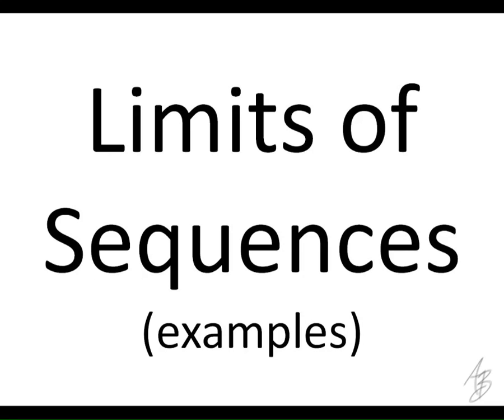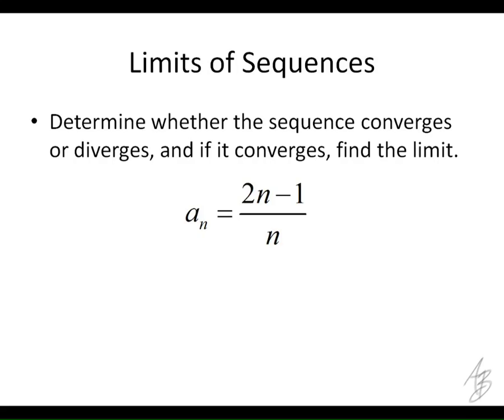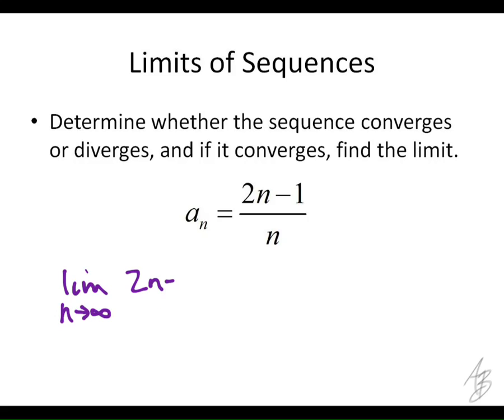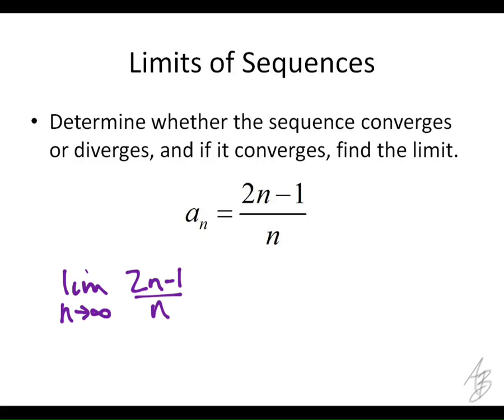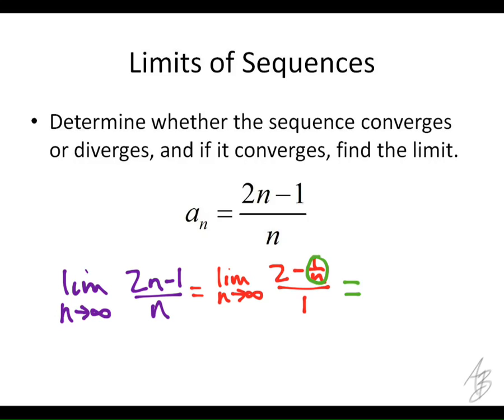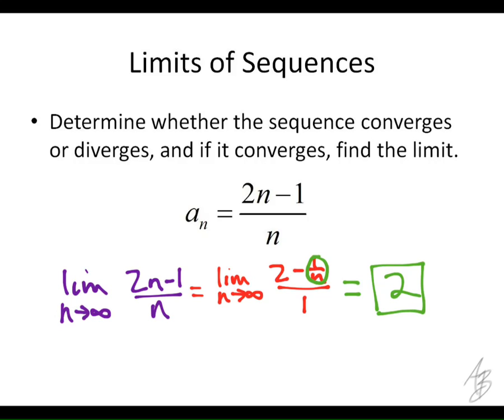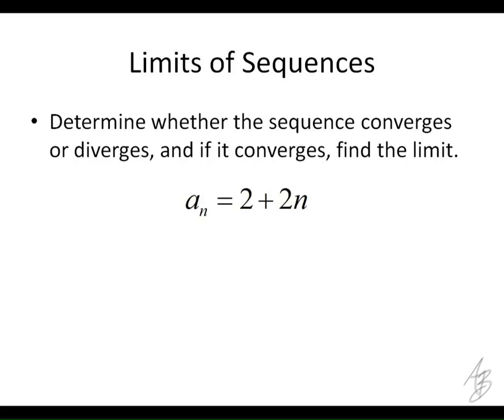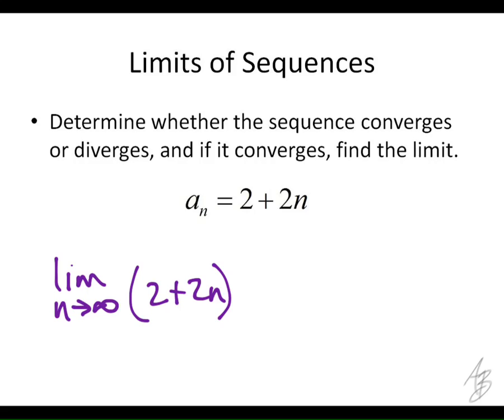8.1 - Limits of Sequences Examples